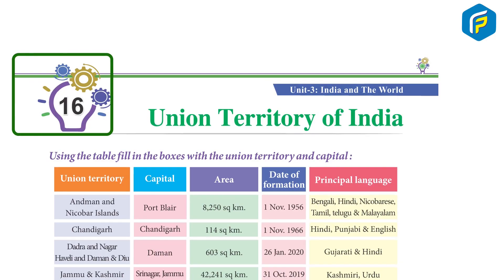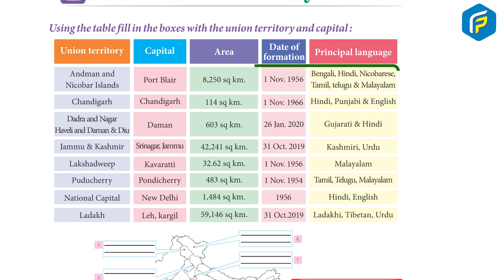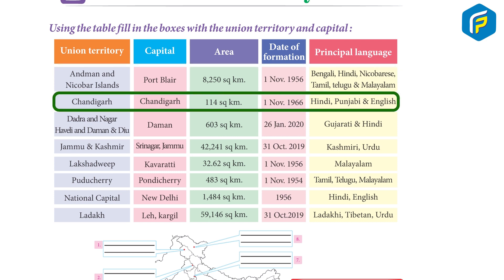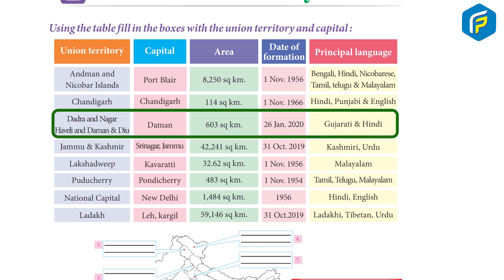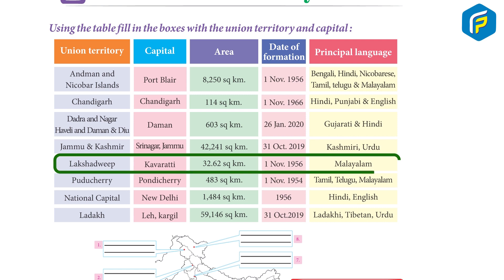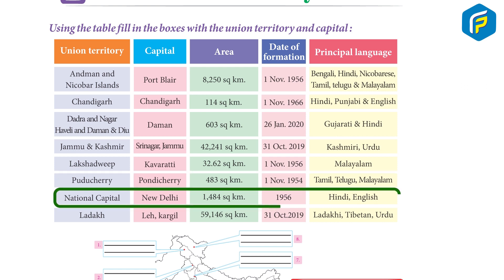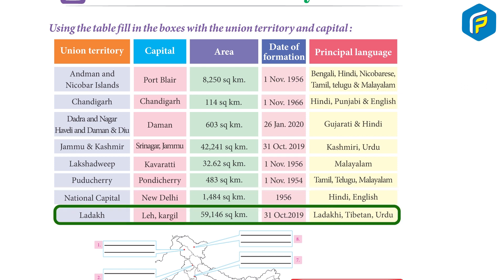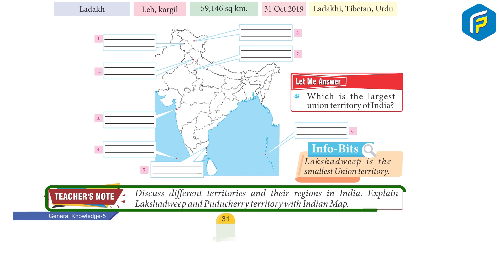Franklin GK Book 5 - Chapter 16 Union Territory of India